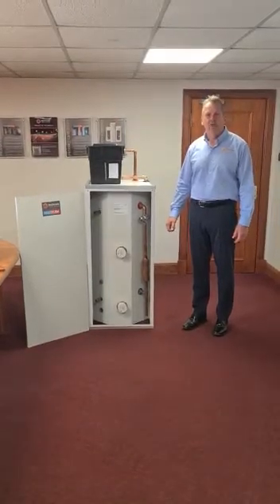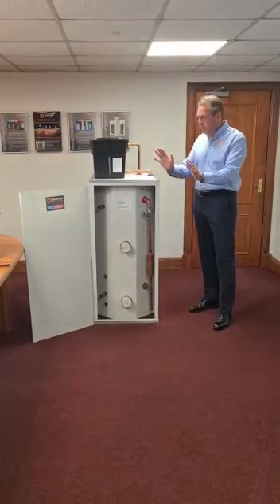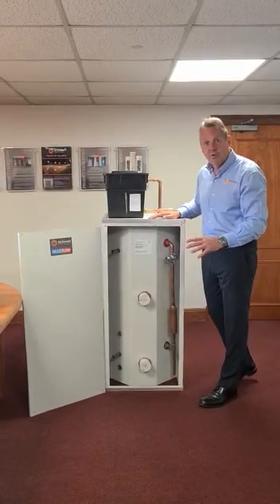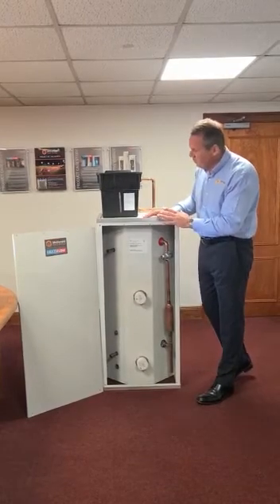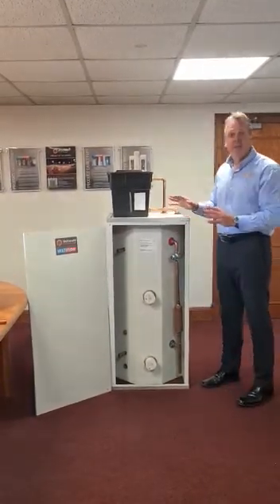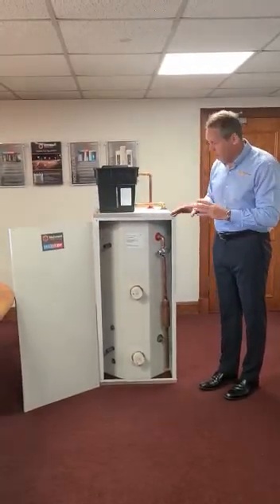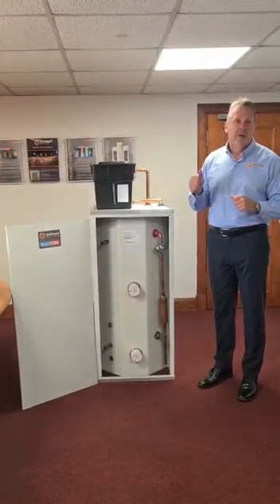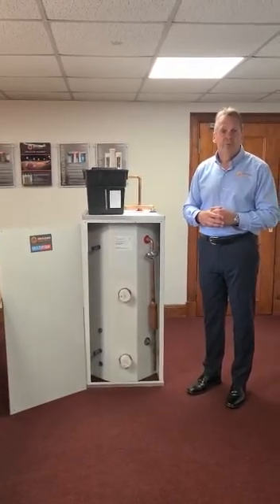MULTIflow Overview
Our MULTIflow thermal store range is specifically designed for the contract market, to provide a high performance, mains pressure hot water solution which delivers enormous benefits.

Our thermal store approach can suit multiple installation applications, including electric, boiler or central plant inputs to meet hot water demand. With our unique design and manufacturing solution, we can offer significant cost savings both during installation and ongoing running costs.

Manufactured from premium grade copper, our MULTIflow mains pressure hot water system delivers unrivalled performance thanks, in part, to copper’s superior thermal transfer properties.

The MULTIflow is a direct thermal store, but with the additional flexibility to incorporate a boiler, to provide mains pressure hot water, with two model variants, MULTIflow OV and MULTIflow SB, ranging from 120 to 210 litres.

This multi-application thermal store range can be used with an open vented, sealed or central plant boiler and/or off-peak electricity to aggregate the supply to heat the store, and provide domestic hot water when it is required, keeping running costs for the householder down to a minimum.

The MULTIflow also provides the perfect Gledhill PulsaCoil replacement option, but by incorporating the internal heat exchanger to generate the hot water, there are no costly pumps, controls or extra electrical supplies required.